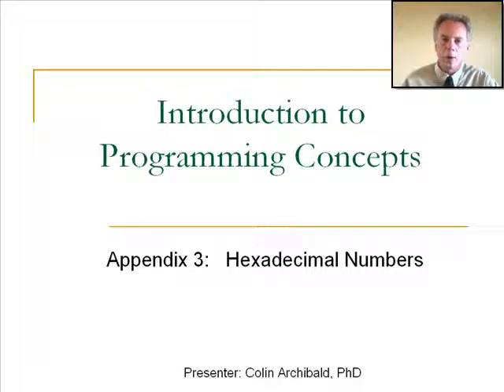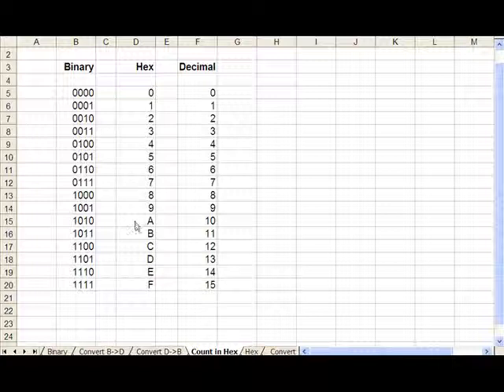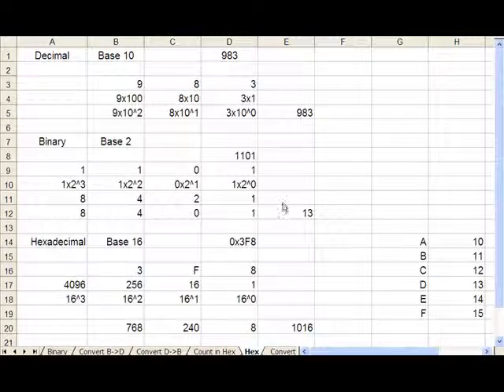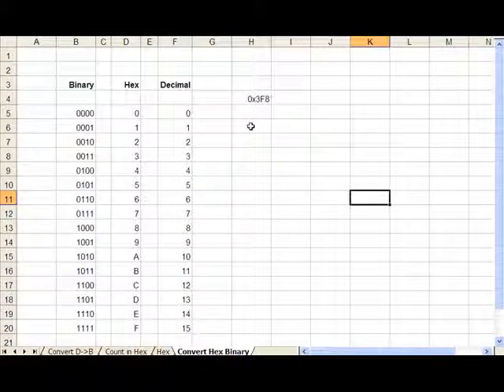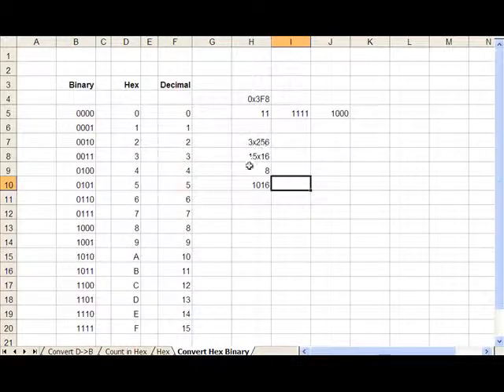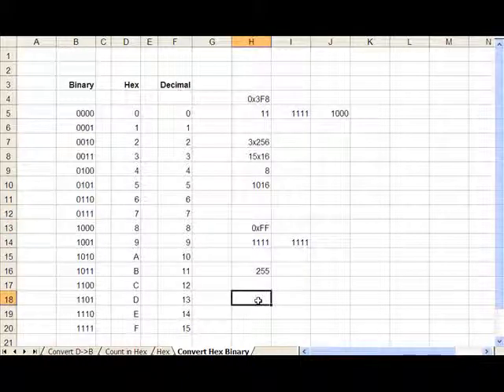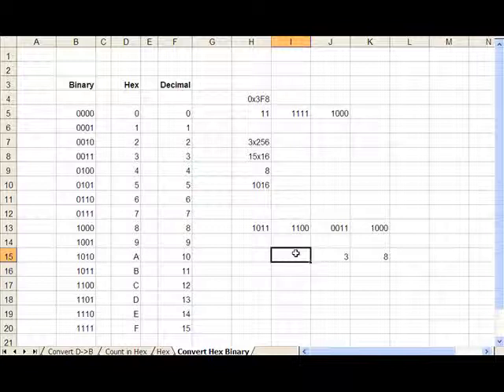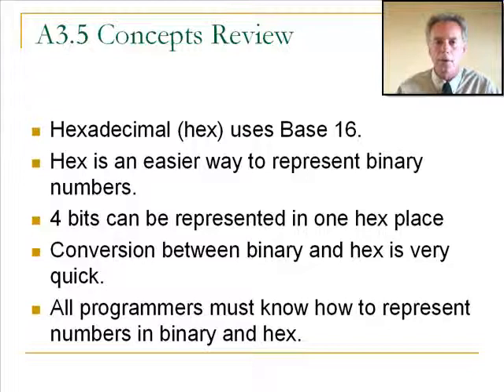A3 Hexadecimal Numbers